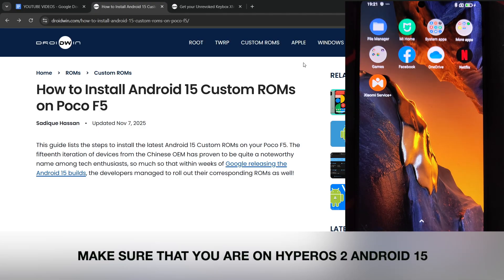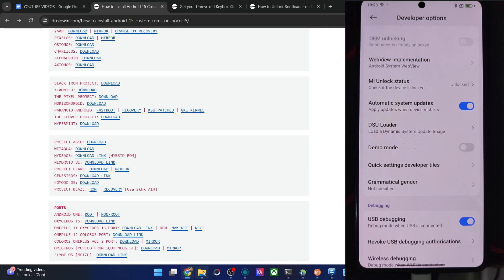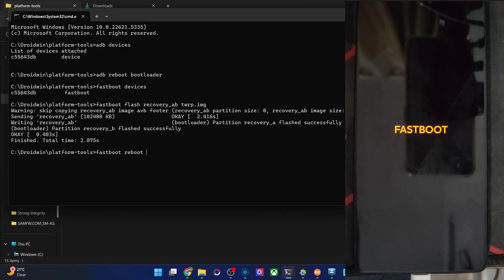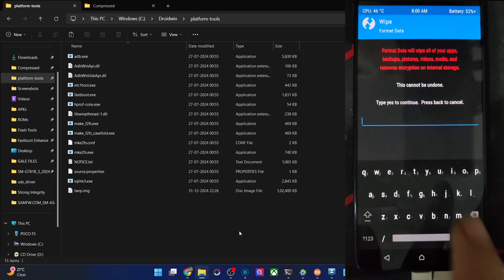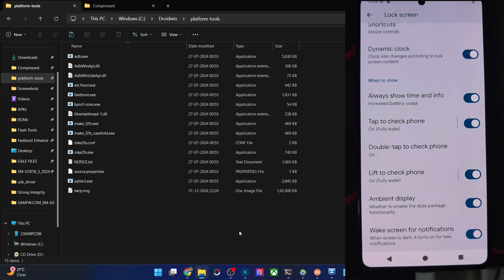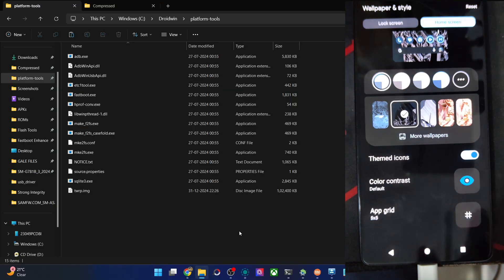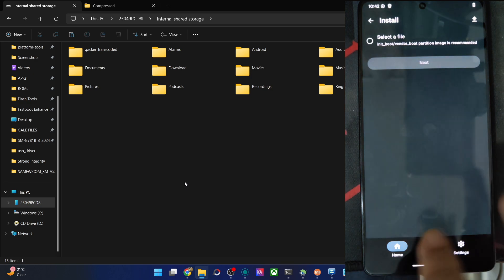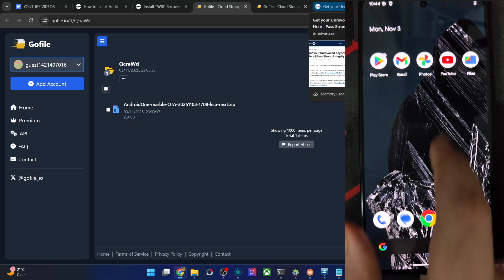Android One for Poco F5 is Here, Bringing Back the Memories of Pixel Experience!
In this video, we will show you the steps to flash Android One onto your Poco F5. It offers a fast, clean, and stock UI experience- similar to how Pixel Experience ROM used to perform.